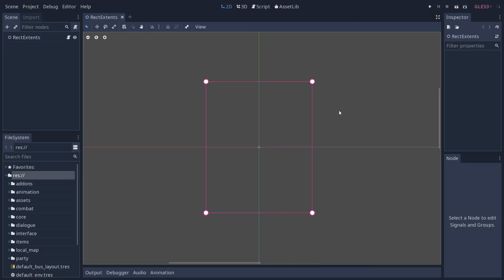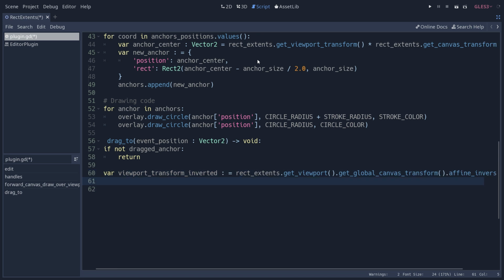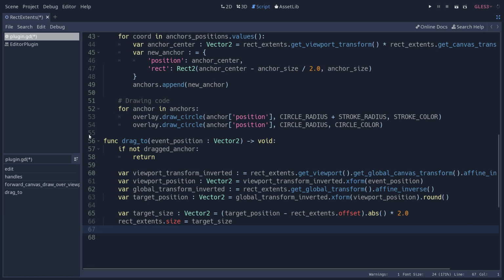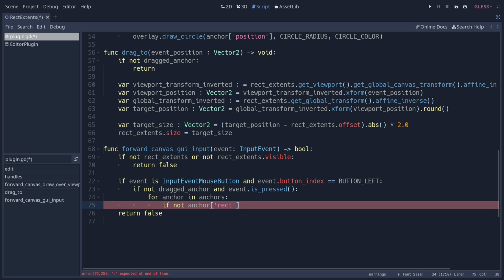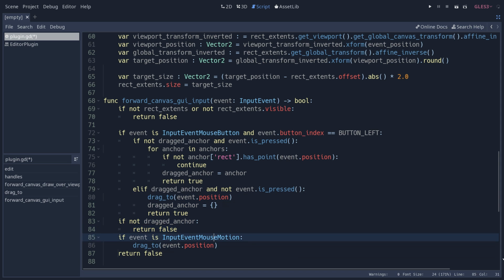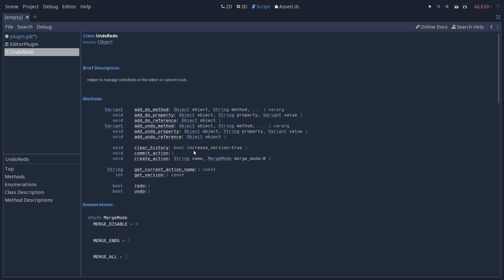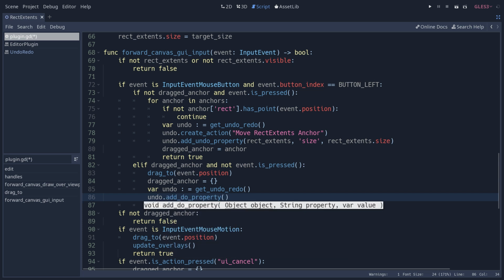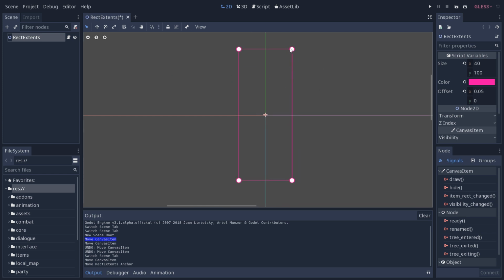Canvas Input, Undo, and Redo in Godot: Plugin Tutorial 2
Following on part 1, learn to add input, undo and redo support to your Godot add-ons!
Godot Open RPG (contributors welcome!